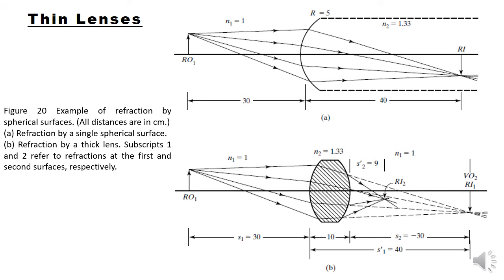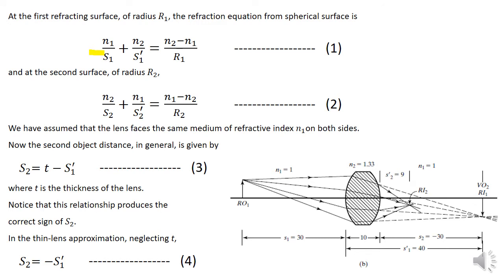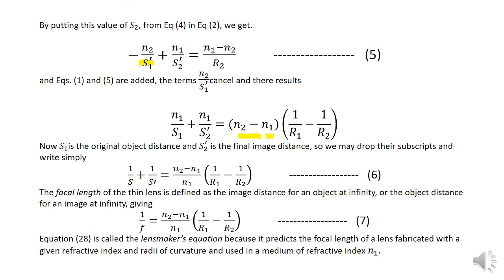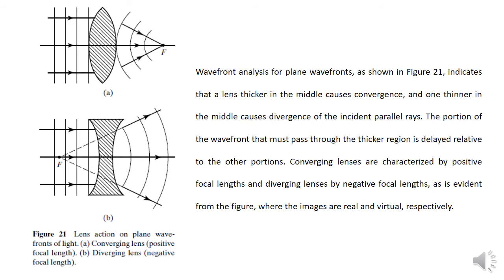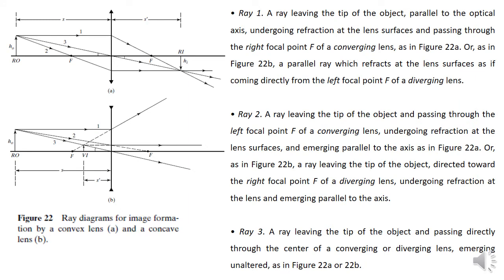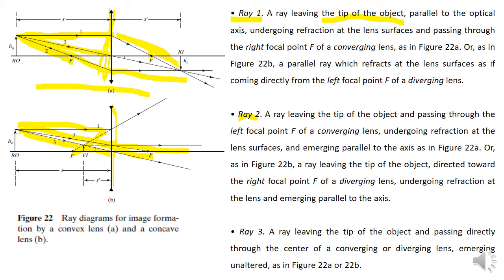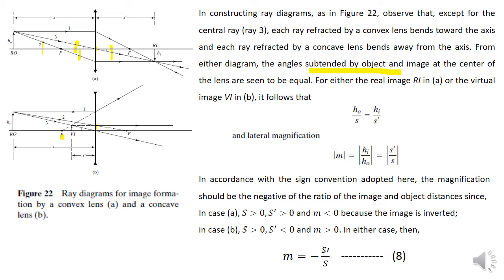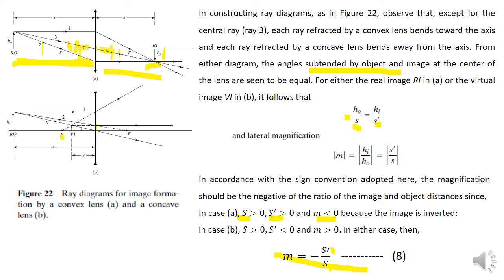Thin lenses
We apply the preceding method to discover the thin-lens equation. As in
 Figure , two refractions at spherical surfaces are involved. The simplification we make is to neglect the thickness of the lens in comparison with the object and image distances, an approximation that is justified in most practical situations.